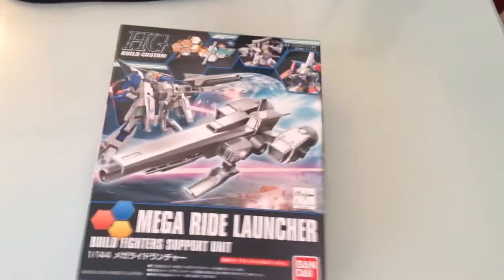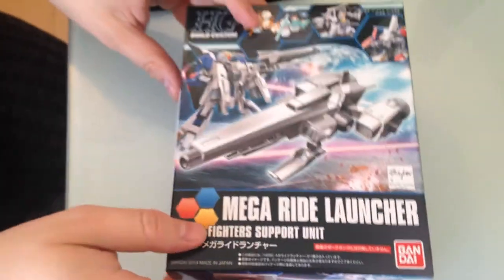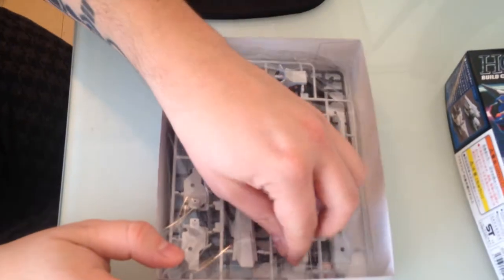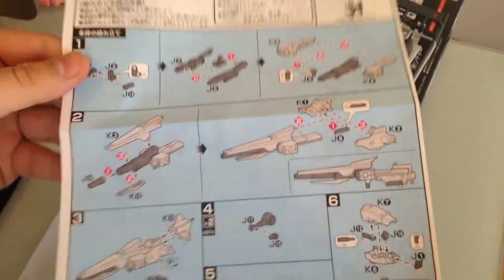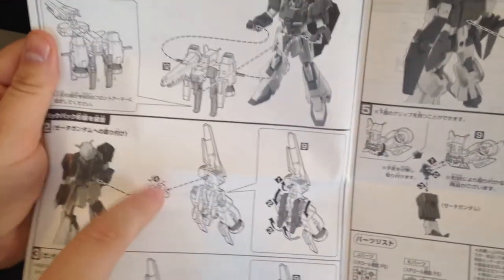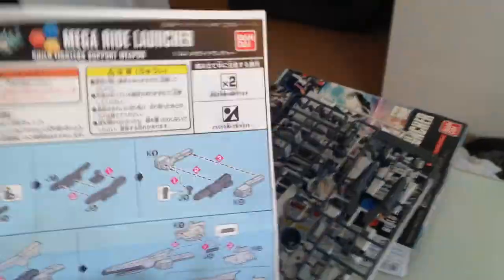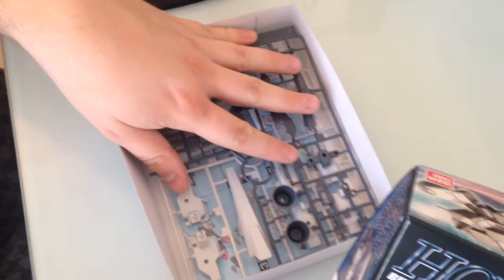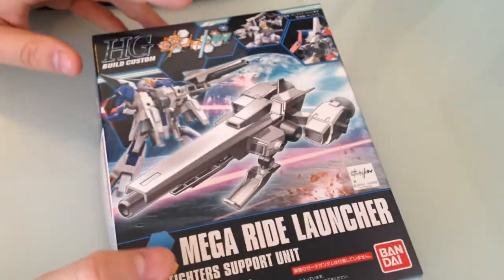HGBF 1/144 Mega Ride Launcher Unboxing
Unboxing the HGBF 1/144 Mega Ride Launcher.